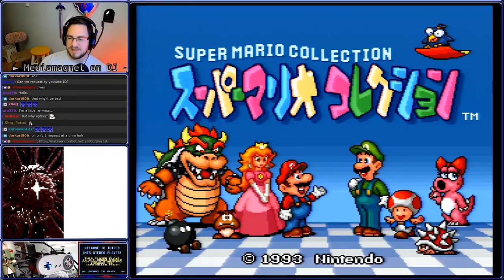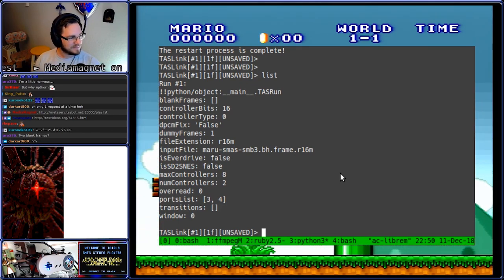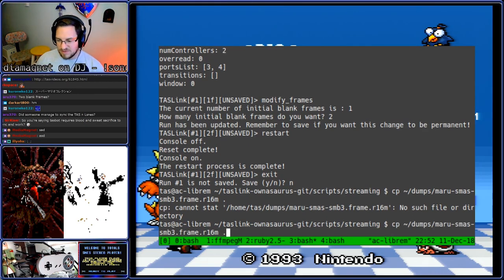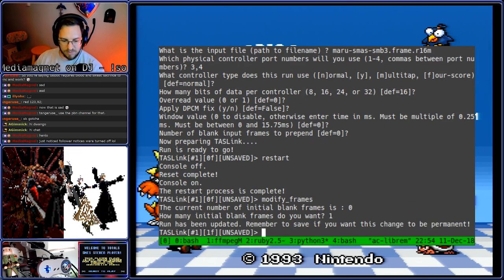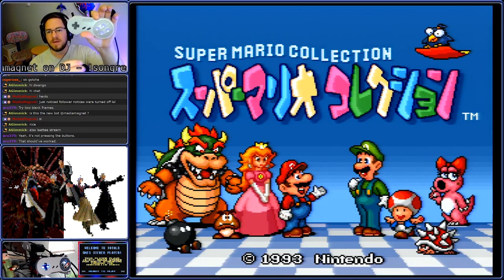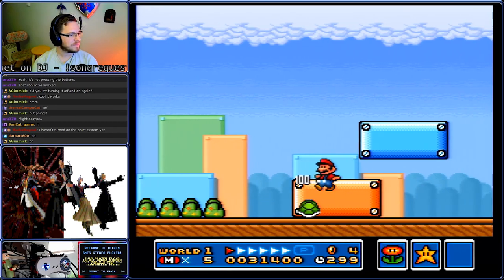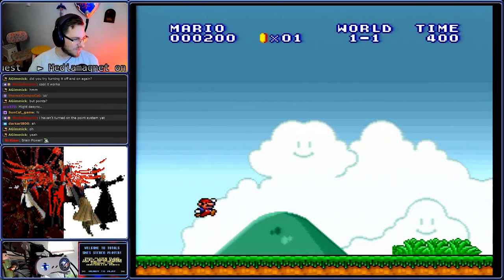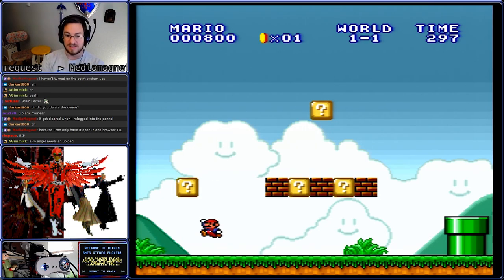TASBot fails to finish Super Mario All-Stars: Super Mario Bros. 3 (desyncing is always an option)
In this rare (at least on YouTube) failstream, dwangoAC explains what happens when a TAS fails to sync including the troubleshooting that goes into making a TAS work correctly on real hardware. For every successful run TASBot console verifies there are lots of failures just like this one.